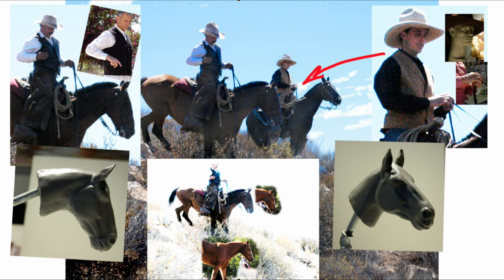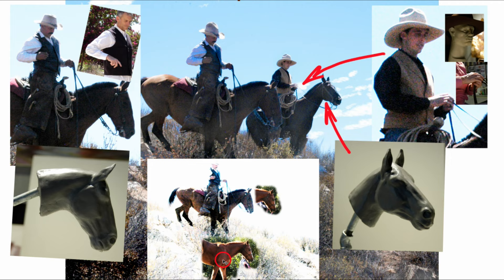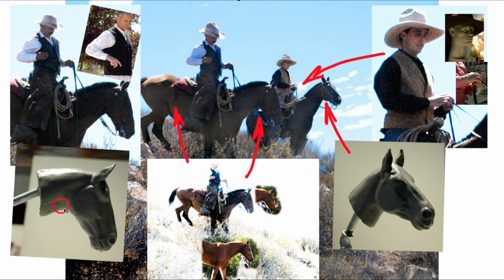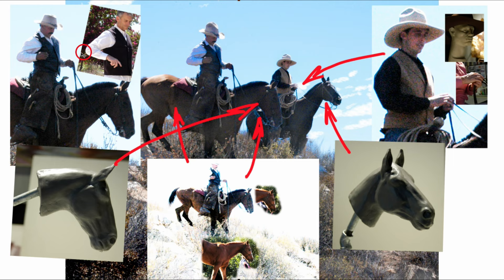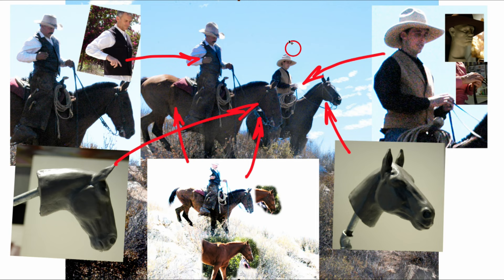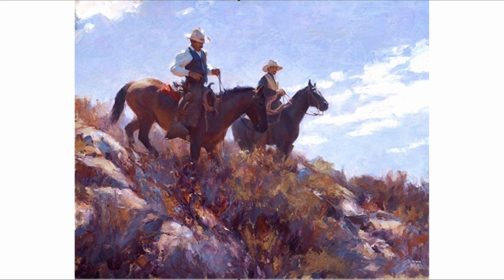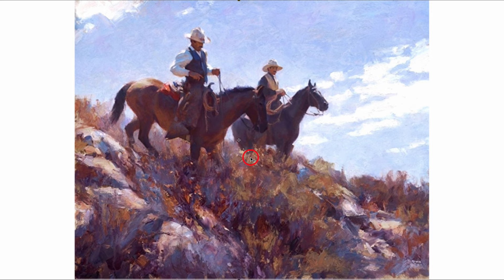Moving from "Painter to Picture Maker"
Creating a composite reference to paint from

My friends at Art of the West Magazine have decided to offer a FREE 6-month subscription of the digital version of their magazine for a limited time. It’s exclusive to the art enthusiasts watching videos on my channel. I receive no financial compensation from this offer, and am humbled they’ve chosen my audience to get it! Lucky you! … and the access code: TryDigital

The John Asaro Head used in the video can be found

Here are some FREE, rather advanced, art training articles of mine.
Once on the linked page, click to view the article ...

Where’s The Color?